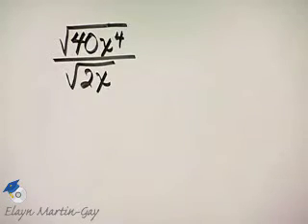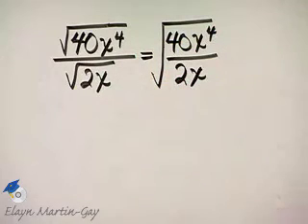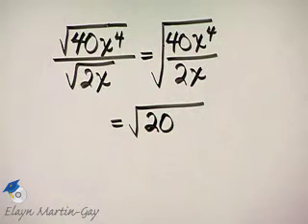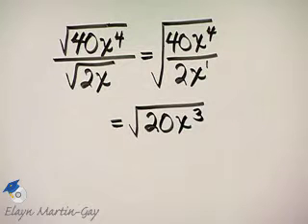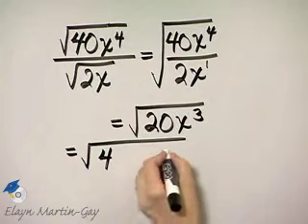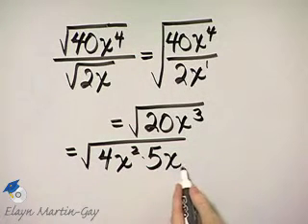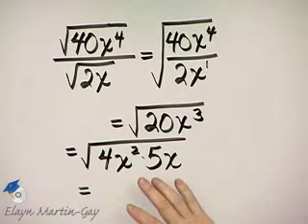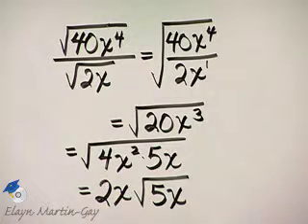Martin-Gay Developmental Math Ch 15 Ex 22